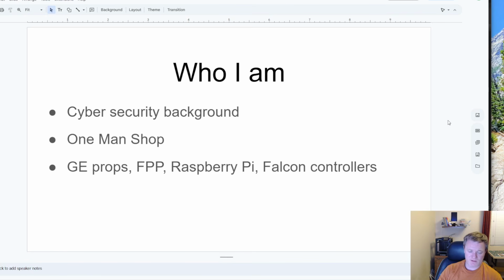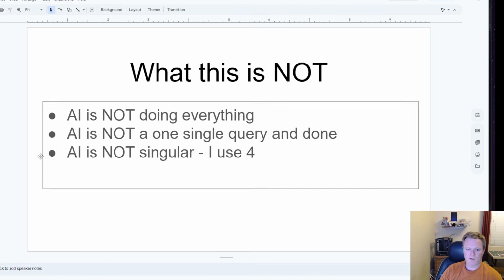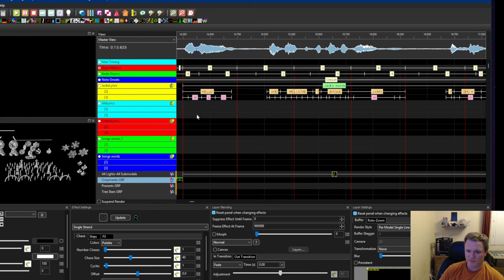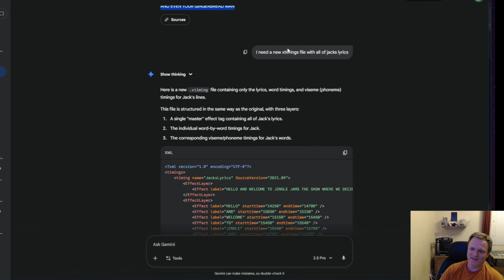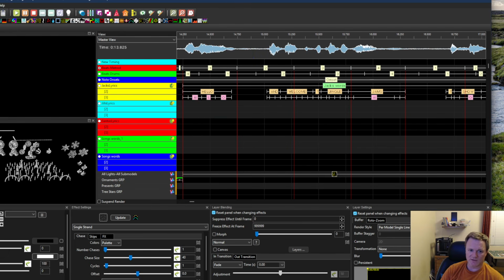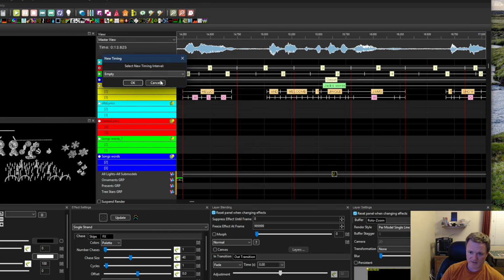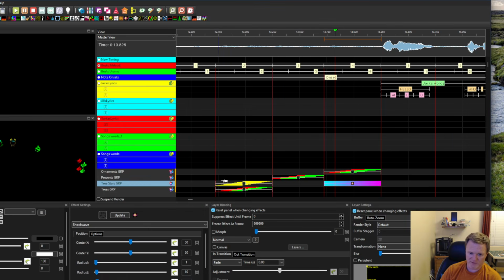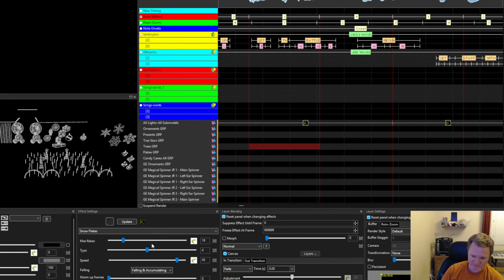Pixel Sequencing with AI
There are a lot of steps to get a sequence created. AI can help along this path as described in this short video.

AI is a helper, not the singular doer. It cannot do it all in one ask. There is just too much context to grasp. Maybe next year in 2026 it will get there but for now the XML files are just far to large.

@Google ,   @xTremeSequences , @MoisesAI  and TTS Ai have all been at the heart of my workflow success stories and I intend to continue to use these tools.

I hope this is informative!